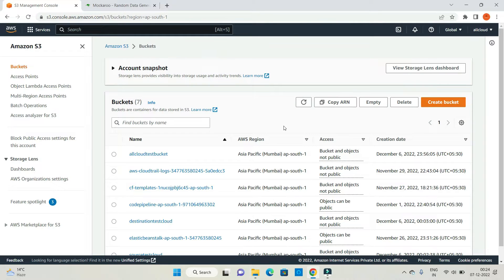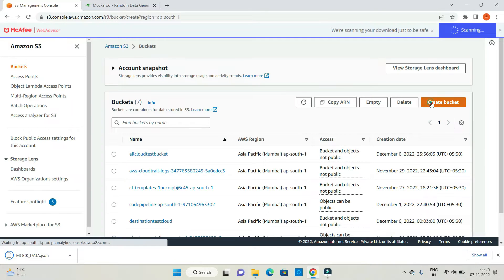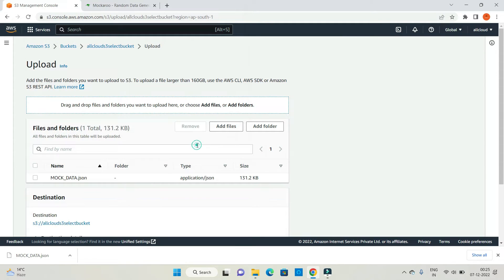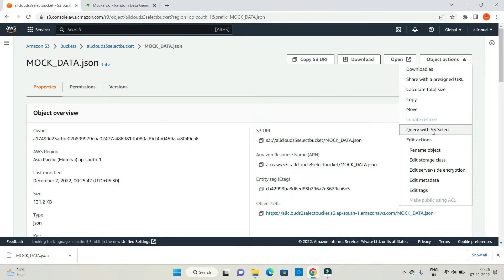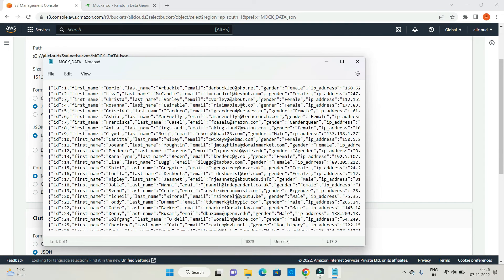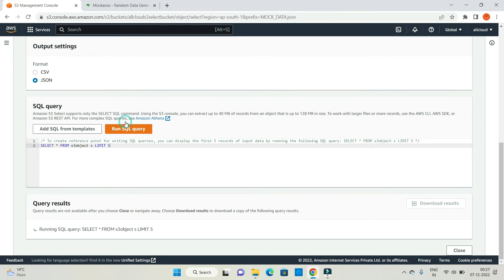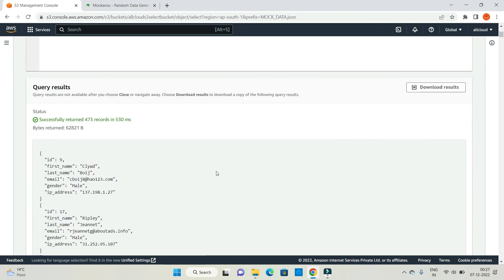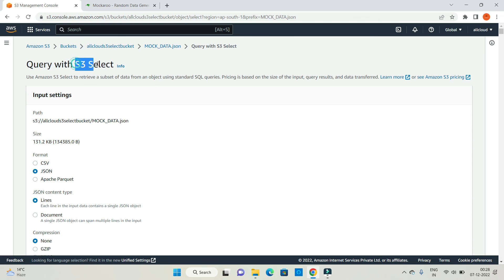How to run query on json file stored in S3 | S3 Select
in this video, I am explaining about S3 Select and how to query json data in S3